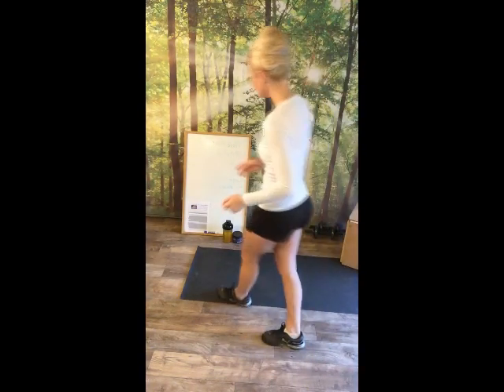🤔Does YOUR Home Workout Space Have These Five Things?🤔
🥰Do you have a workout space that calls to you?
🏋️‍♂️Do you Want to go into your workout space?
✨Does your workout space inspire and motivate you?
🧘‍♀️When you train at home do you feel like you are getting a good workout?
Here are some tips that I recommend to help set you up for success when setting up your workout space for best results in CRUSHING YOUR GOALS💪😎
If you have a workout space you LOVE what makes it great for you? 😍
Note video on charting progress and how fast/hard you should train.

Where our brains go our bodies will follow. Educating ourselves about healthy lifestyle choices  can make a big difference in our well-being. Through the power of being informed we can become motivated, overcome barriers and make the changes that will improve our physical, emotional, social and spirit

The content created for this channel is directly related to the comments, messages and questions you share with me. I am excited to bring value to you in your journeys for a Lifestyle To Thrive!

 -Elisabeth Wales (Mom, Health Educator, NASM Coach, Athlete)

(Lifestyle To Thrive's purpose is to educate with regards to holistic and preventable measure for health, wellness and a thriving lifestyle. None of the information here is intended to treat, diagnose or replace any professional medical advice. Please always take your specific health and safety into consideration while enjoying the content here. To you and your Lifestyle To Thrive!)